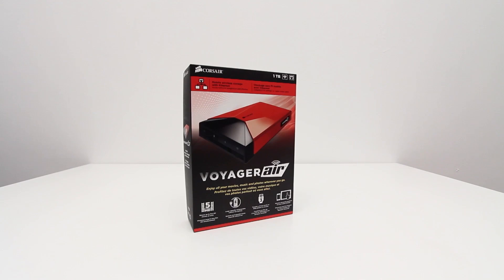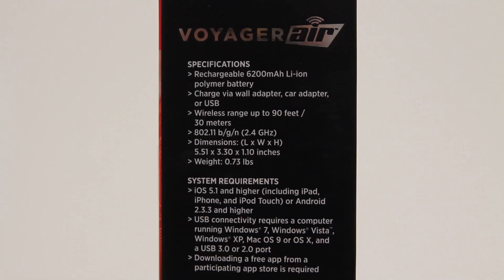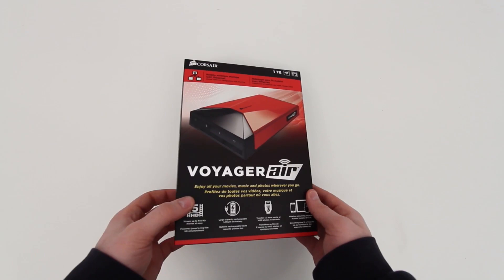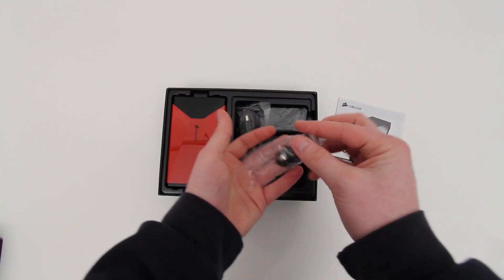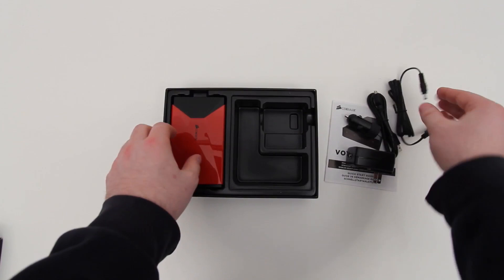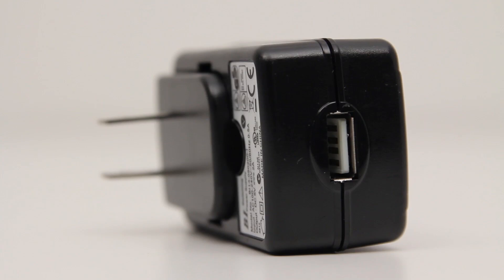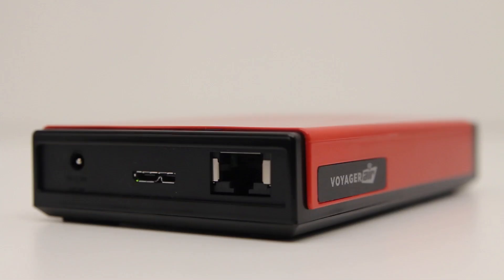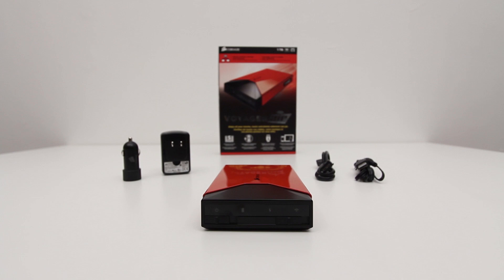1TB storage for your iPad? -- Corsair Voyager Air Unboxing & Overview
PRICING & AVAILABILITY
1TB Corsair Voyager Air

This is an unboxing and overview of the new Corsair Voyager Air (1TB, also available in 500GB). The Voyager Air is an external storage device that packs-in wireless connectivity, giving you the ability to stream content from it. Whether you're on iOS or Android, you'll have access to 1TB of media while on-the-go or at home. Enjoy this Corsair Voyager Air unboxing!